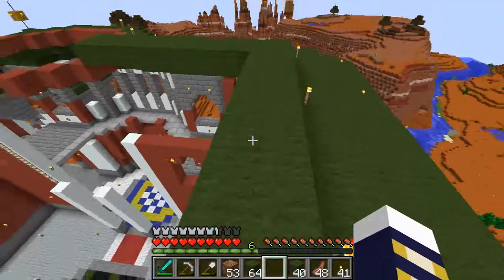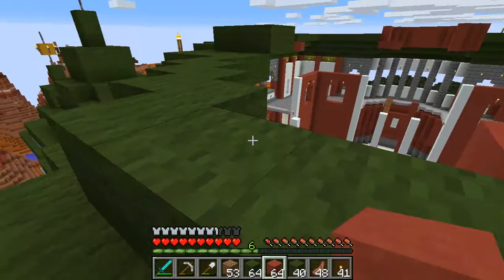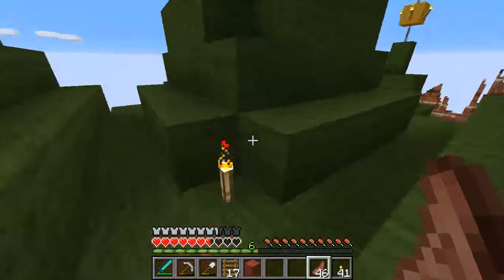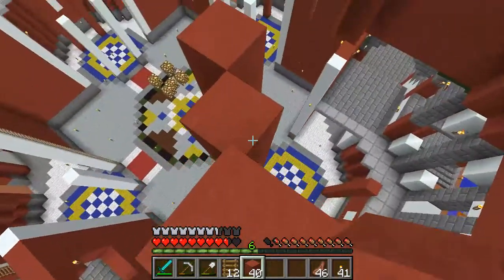St. Basil's 9: More Roofing!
More Roofing!  Red Stained clay and green wool!

We start on the iconic eight towers of the building.  It is starting to look more like a building and less like the ruins of a building.

Anyone know where to find Minecraft blueprints for The Sacred Heart? Or other recommendations for buildings we should try to build?

Email questions to me at Questions are answered on Monday Episodes of Stellaris, and math questions are answered on the Monday Calculus Livestream.